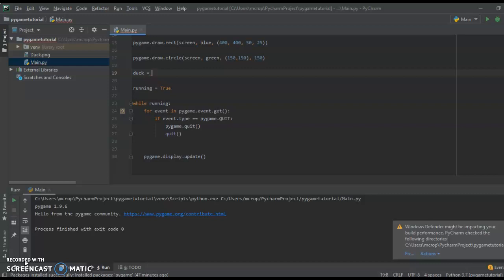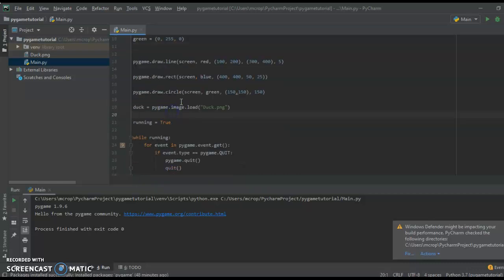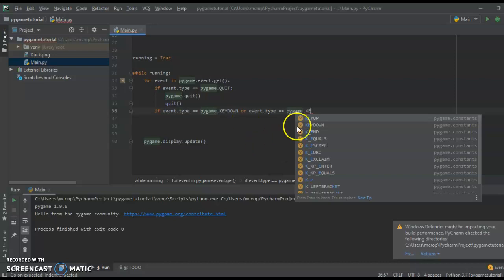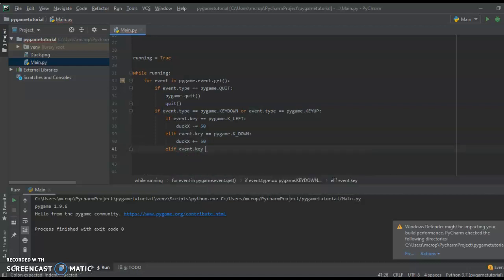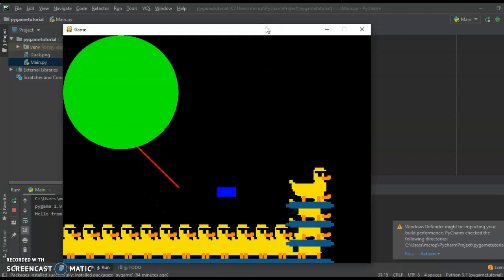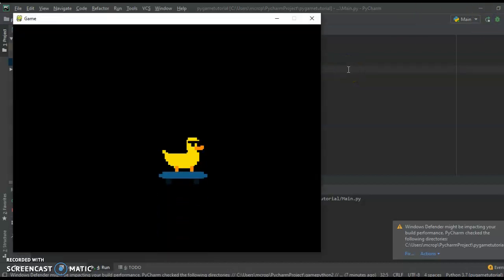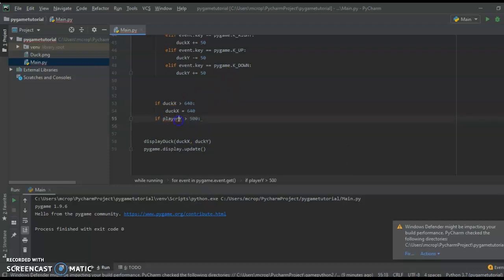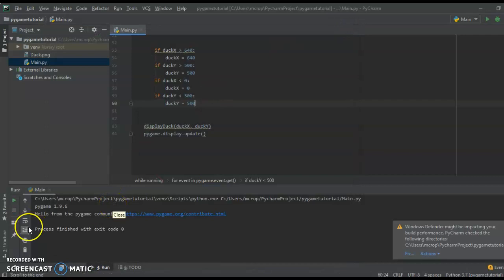pygame: displaying images/movement